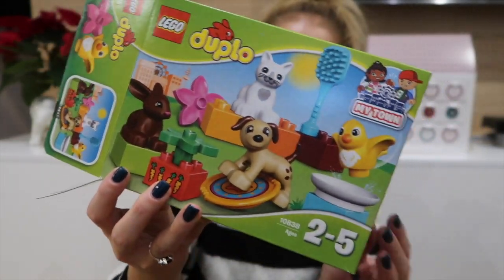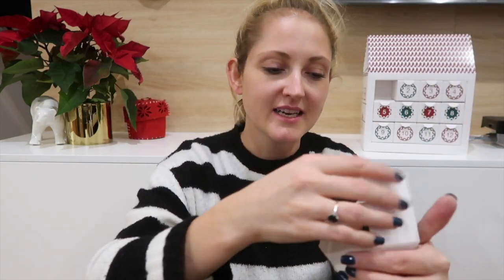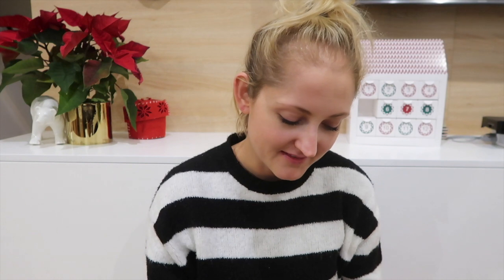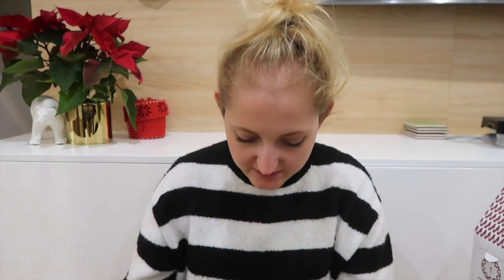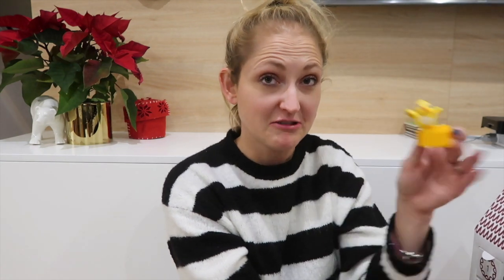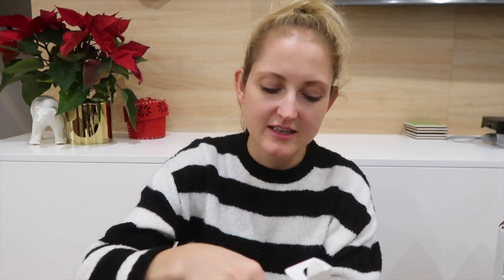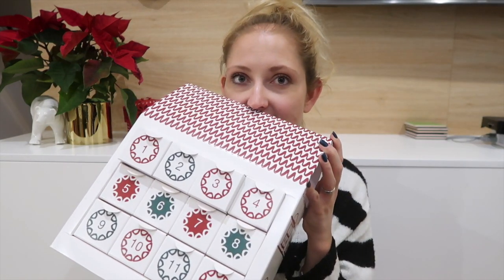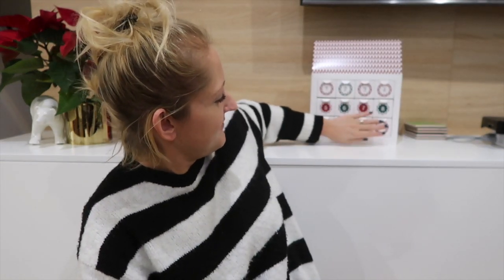Kalendarz Adwentowy I DIY Kalendarz I Vlogmas #2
W dzisiejszym Vlogmasie opowiadam co dalam do Matyldy kalendarzu adwentowym :)
ADRES:
Just Tyna
ul. Marszalkowska 34/50 m550
00-554 Warszawa

(jak skorzystacie z kodu to jest zniszka dla Was 50 PLN)

Czym nagrywam? Canon G7 mark ii